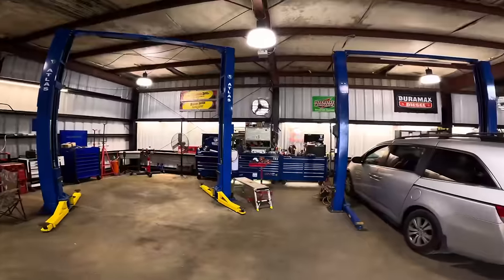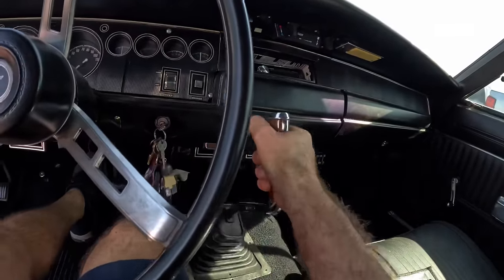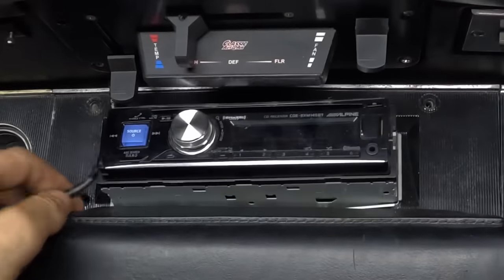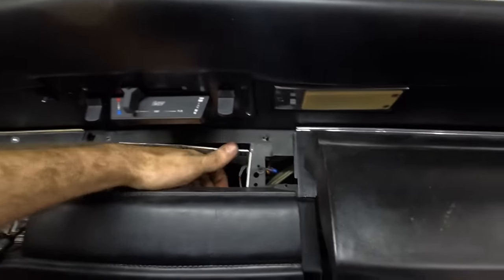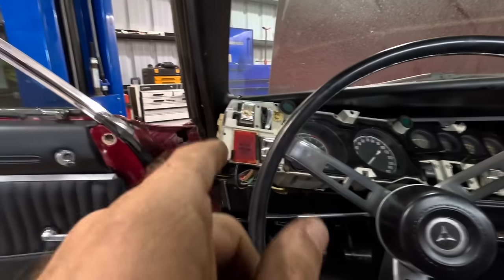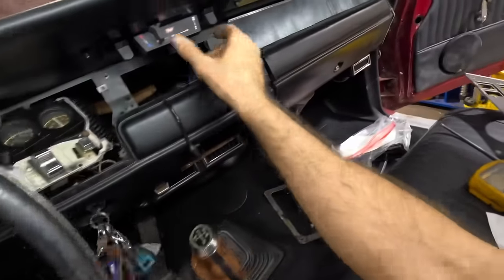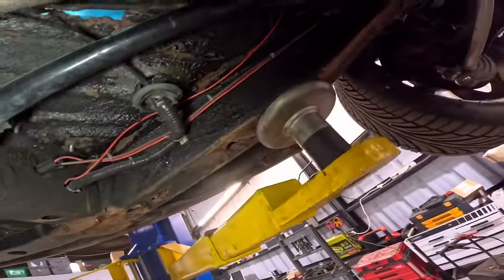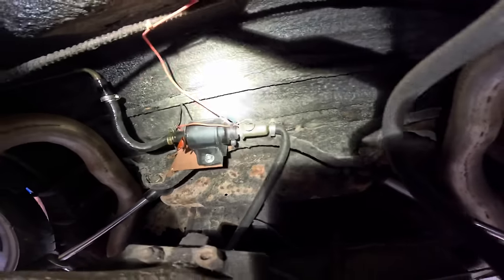Needs REee Restoration | 1968 Dodge Charger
Silverado Interior Job

Astro Tools 9532 Tungsten Carbide Gasket Scraper

1: Astro Tools 52SL 500x2 Lumen Wirelessly Rechargeable Folding Double-Sided LED Slim Light, & 52SLC 500x2 Lumen Folding Double-Sided LED Slim Light W/Wireless Charging Pad

2: Mountain 5-Piece Metric Double Box Universal Spline Reversible Ratcheting Wrench Set; 8 mm - 18mm, 90 Tooth Design, Long, Flexible, Reversible; MTNRM6

3: NOCO E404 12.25 Oz Battery Terminal Cleaner Spray and Corrosion Cleaner with Acid Detector